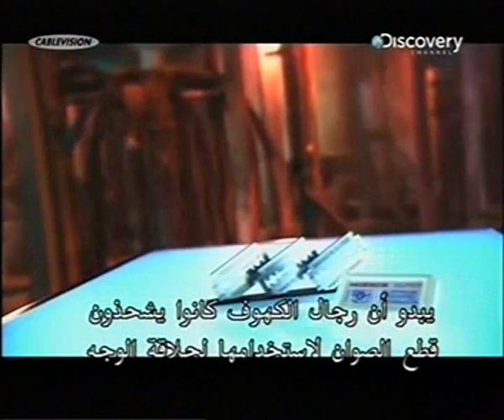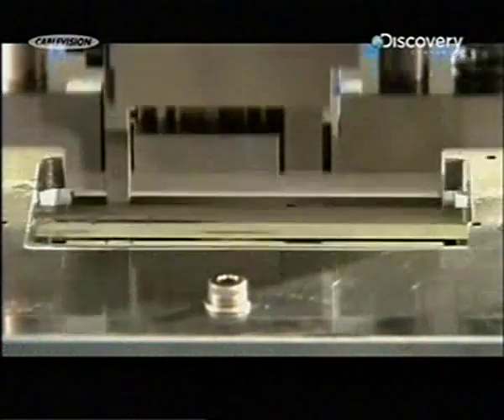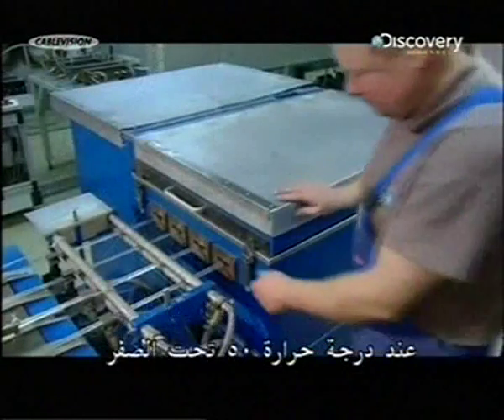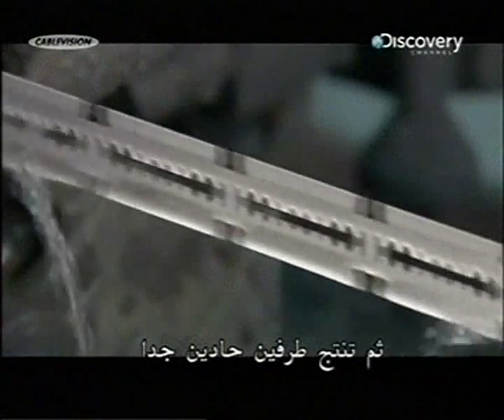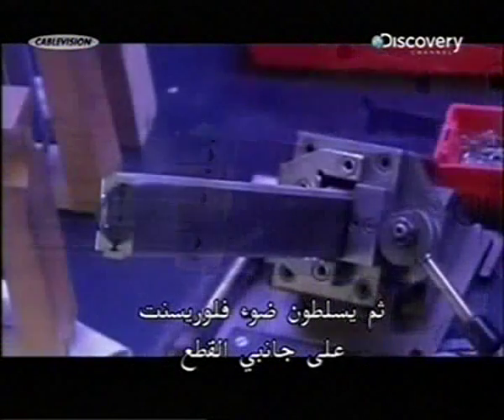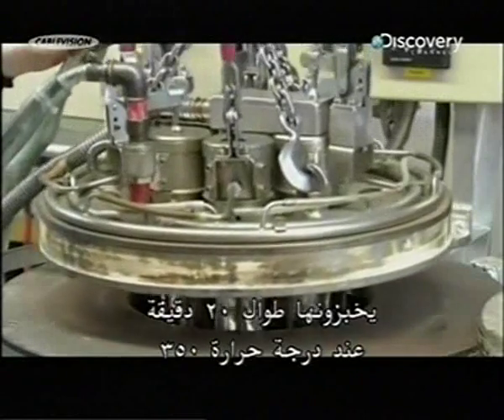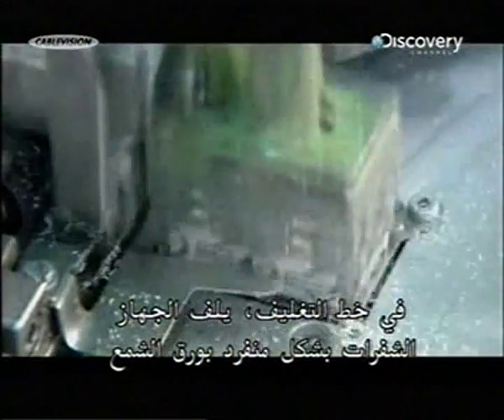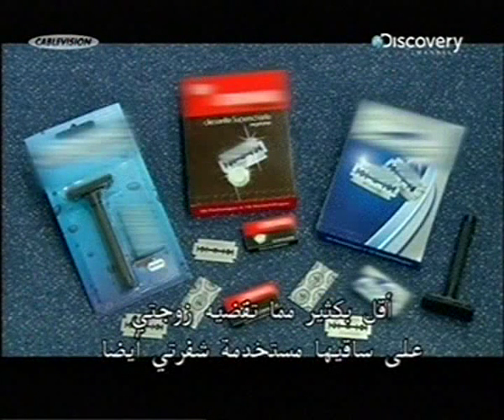صناعة شفرات الحلاقة